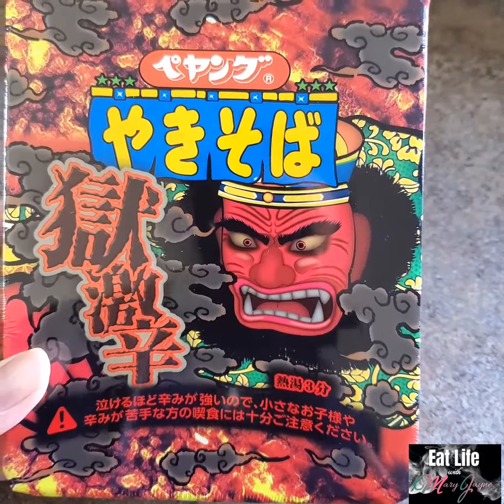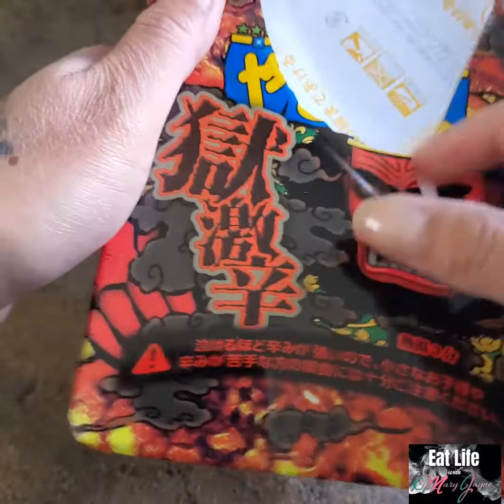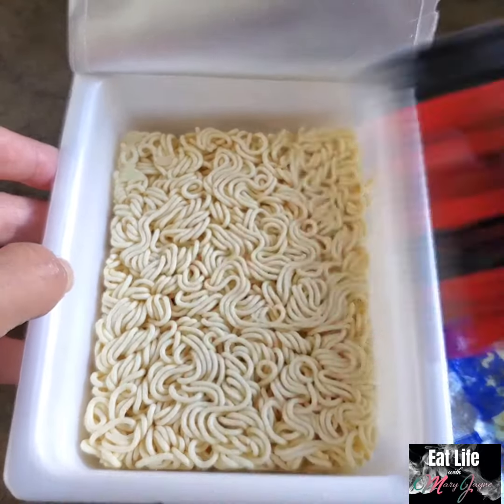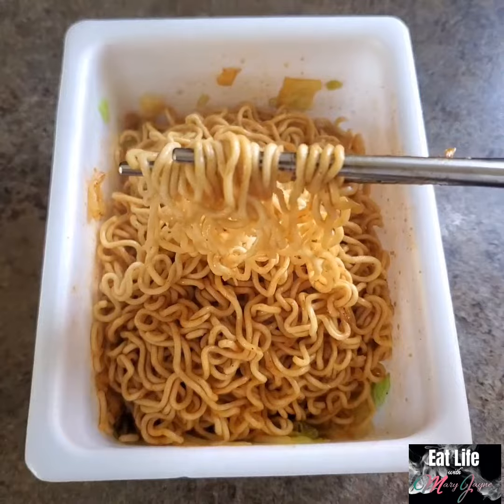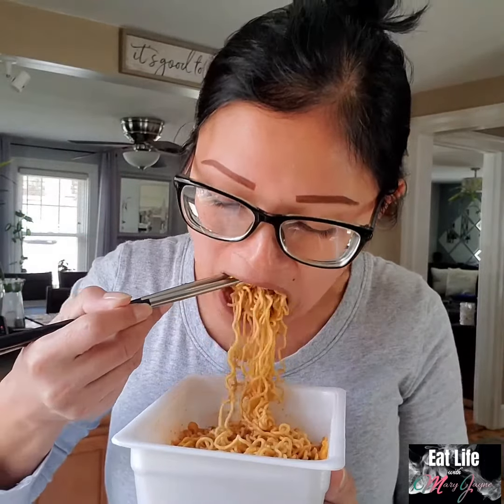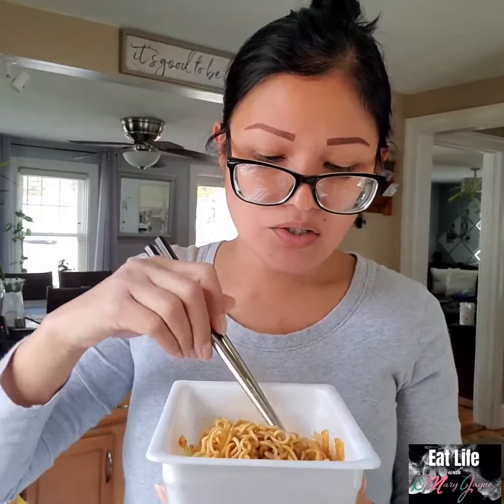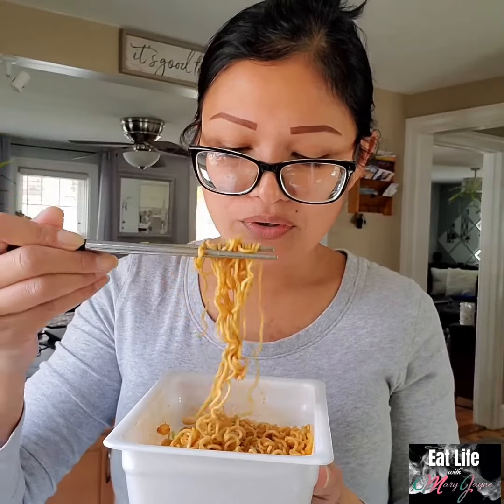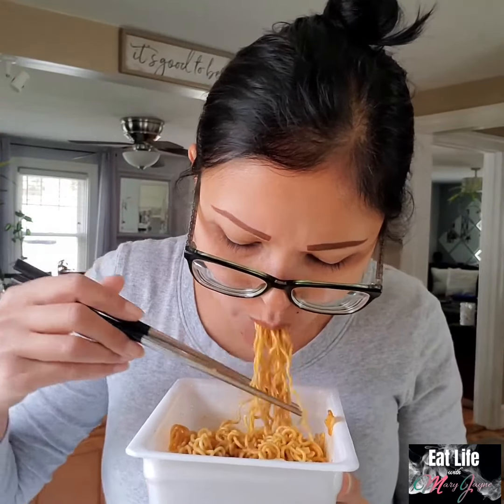Review of Peyoung Yakisoba Hell Spicy noodles